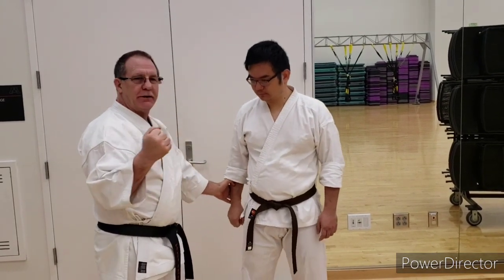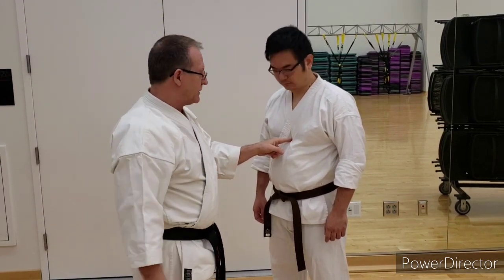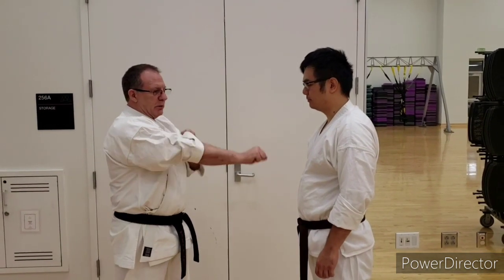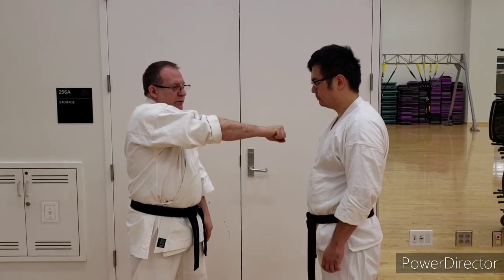3/4 Twist Punch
I believe the standard full twist punch taught in most systems was designed for school children and the general public not to hurt each other.